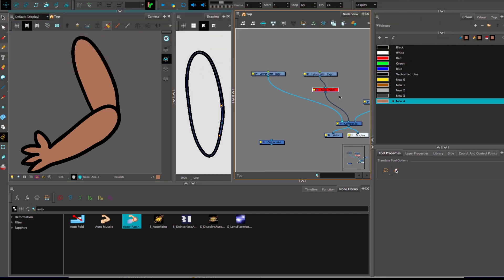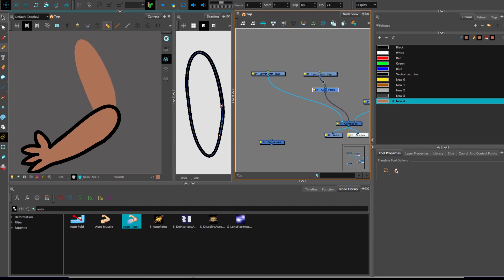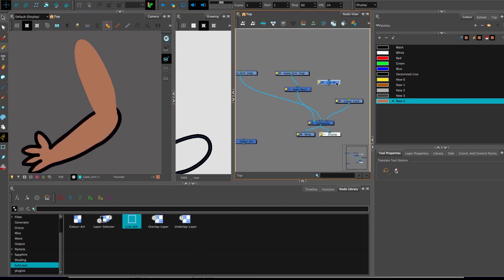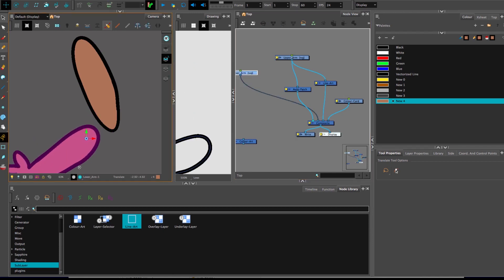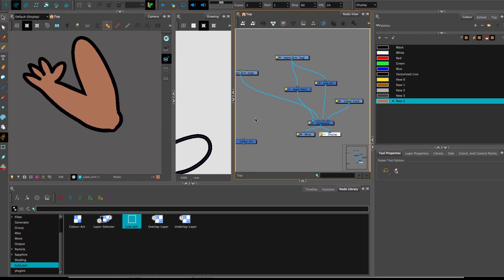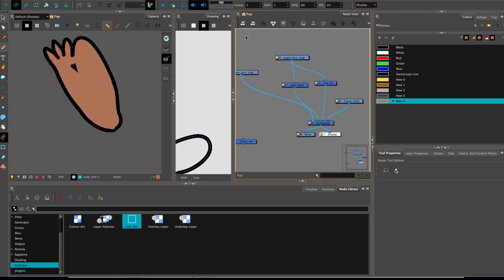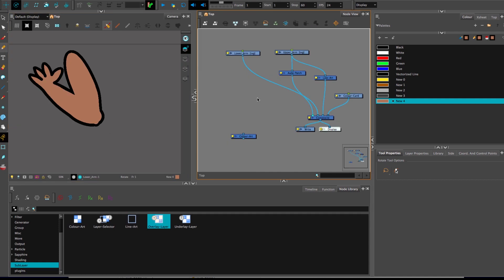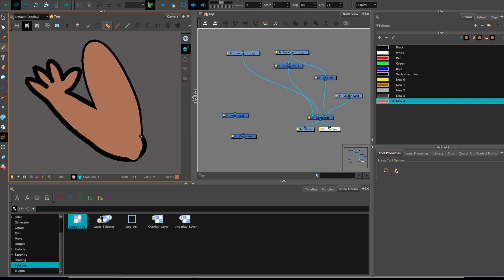Seamless patches on rigs - Toon Boom Rigging Tutorial